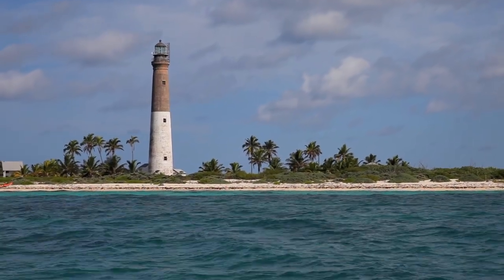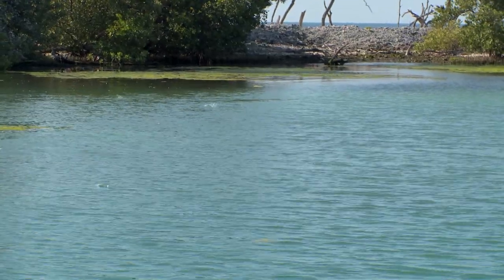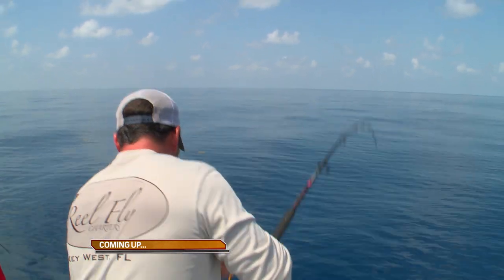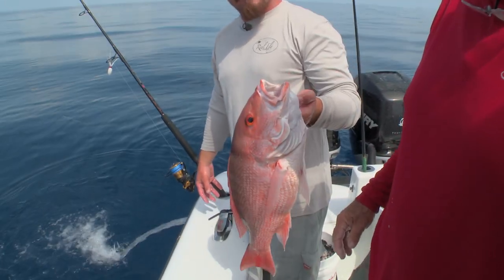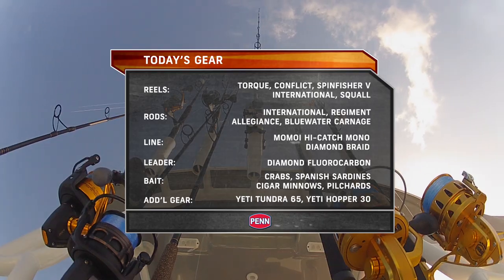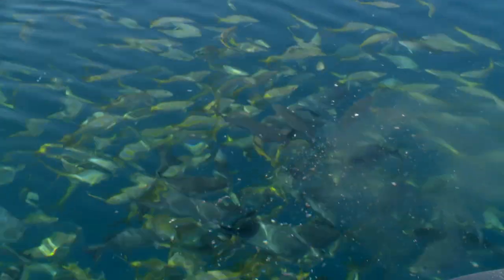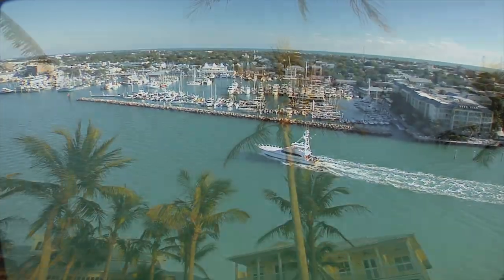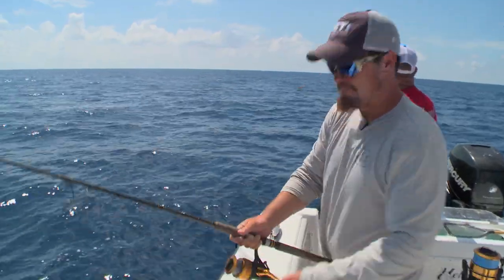Tortugas Time - Part 1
John Brownlee joins pair of Key West fishing legends for some awesome fishing action in and around Dry Tortugas National Park. Captains Robert "RT" Trosset and his son, Chris, lead an epic expedition exploring the reefs around the Tortugas in the first of a two-part episode of SFTV. The crew experiences non-stop action with swarming red snapper, groupers, king mackerel and much more.